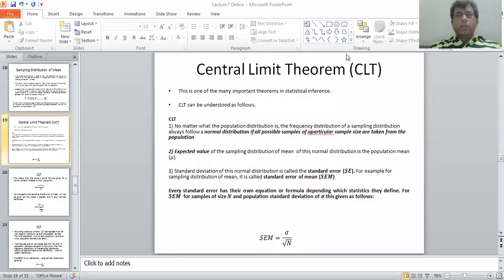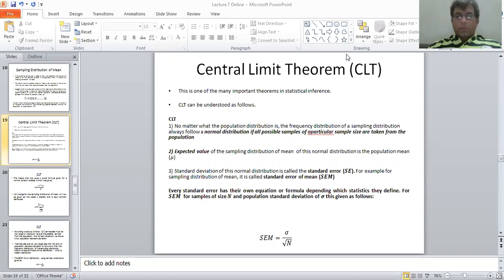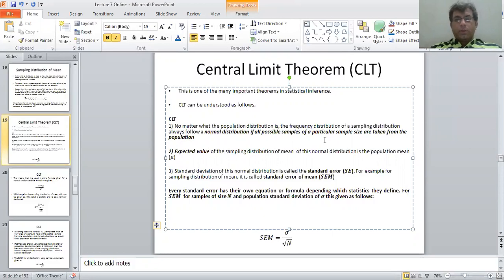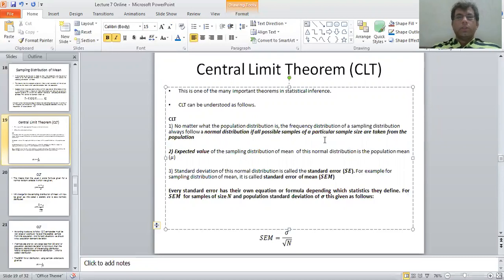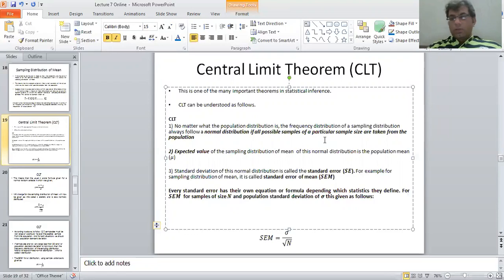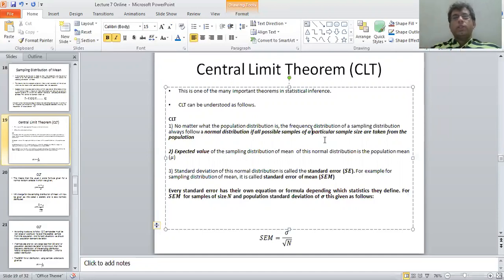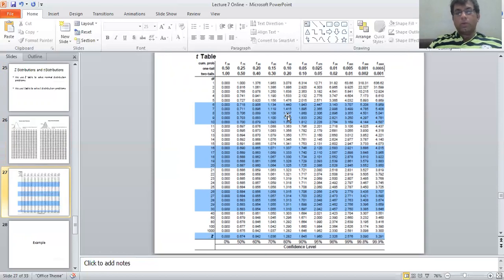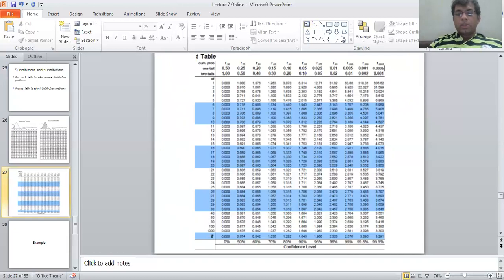Central Limit Theorem